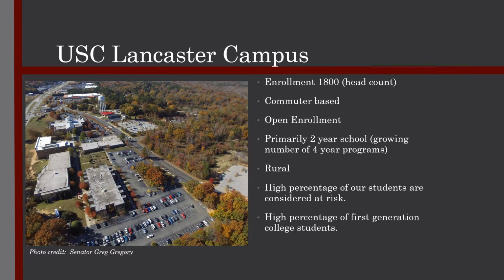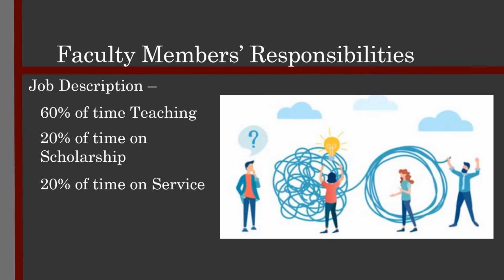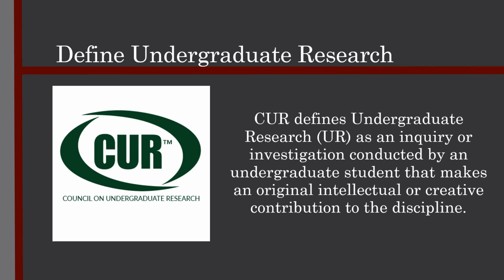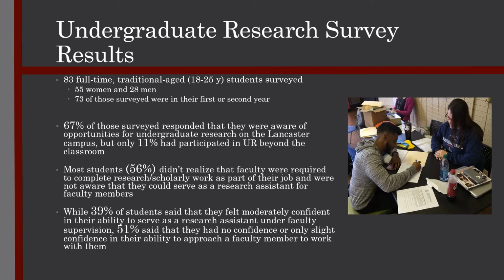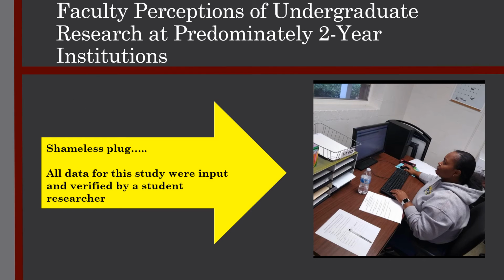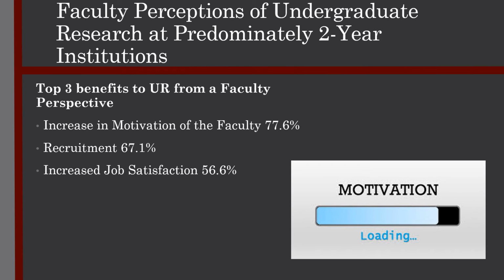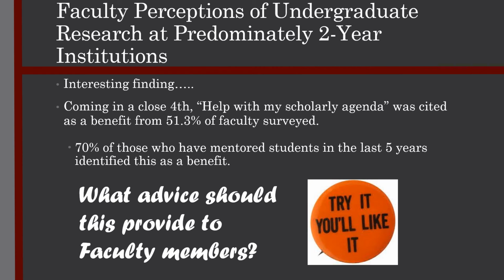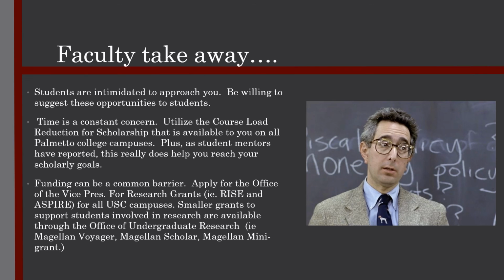Findings of our Journey in Increasing Potential and Widening Horizons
If you are a USC Palmetto College (USC Lancaster, USC Salkehatchie, USC Sumter, USC Union, USC Palmetto Columbia) Student viewing this video for course requirements or extra credit, please fill out this short survey after viewing the video. Copy and paste link in search engine to complete form